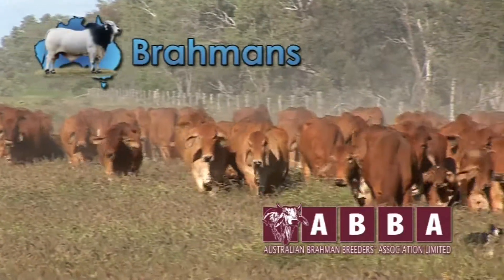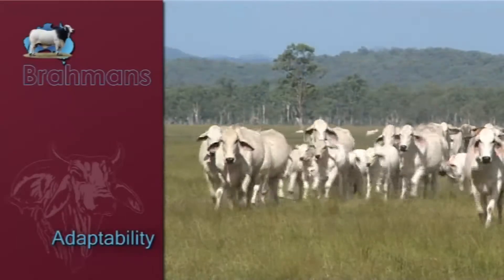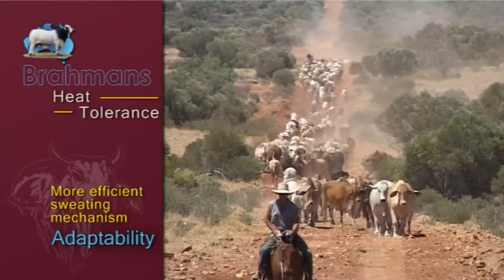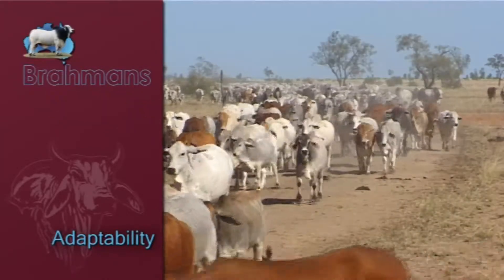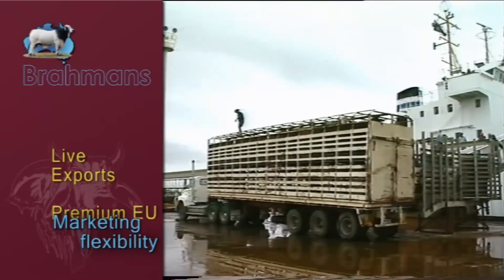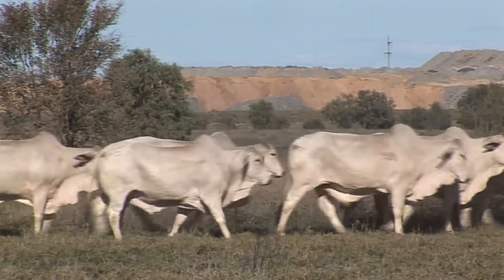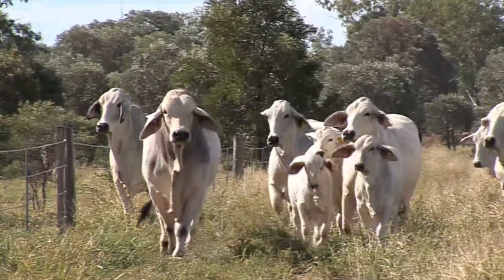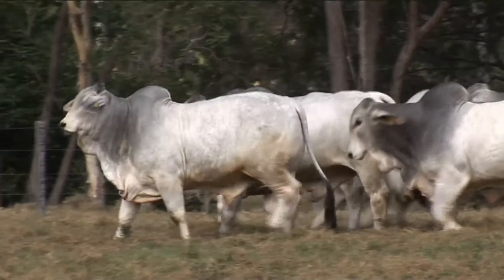ABBA - Brahmans Video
Promotional video for the Australian Brahman Breeders Association Ltd